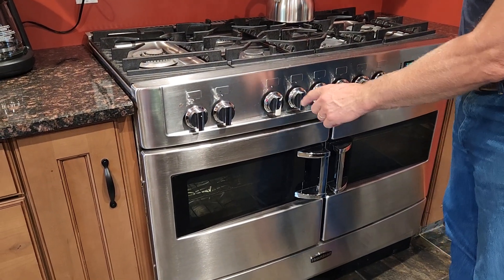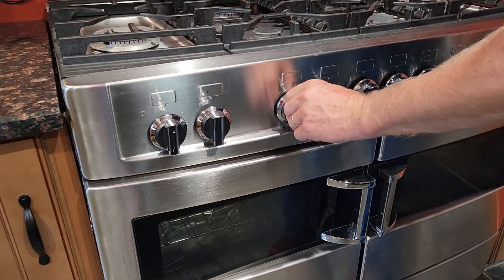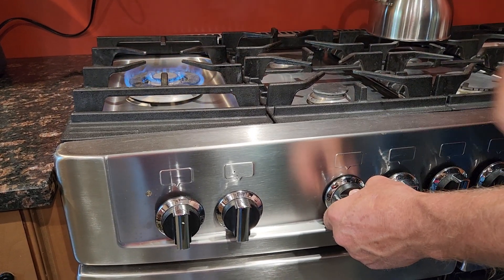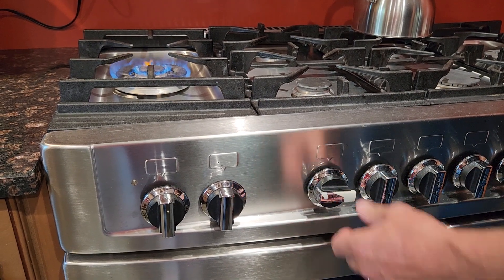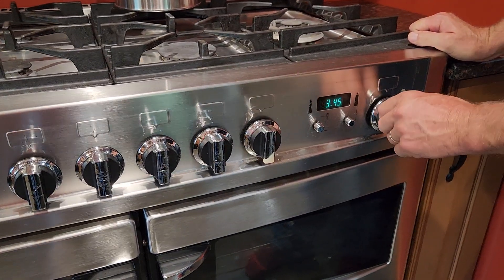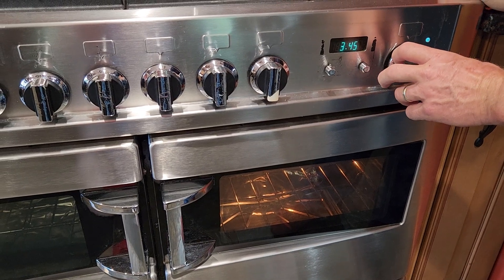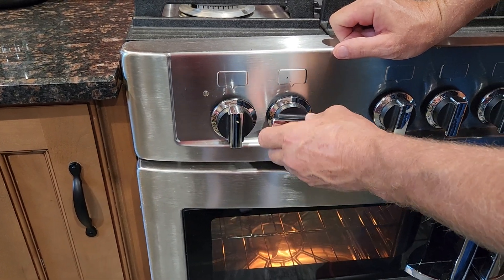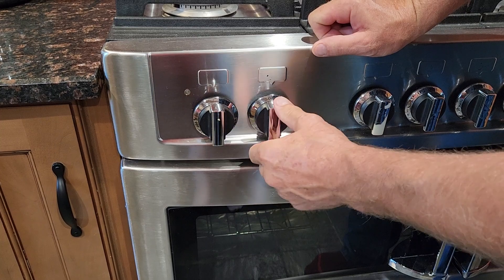How to use the stove - Airbnb